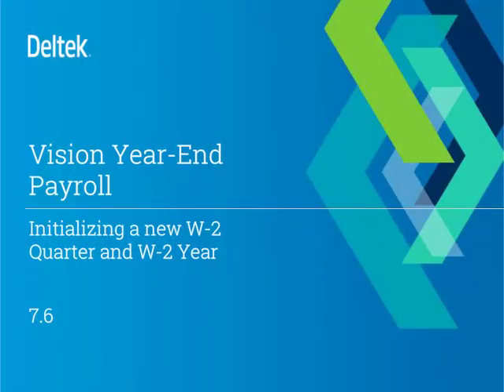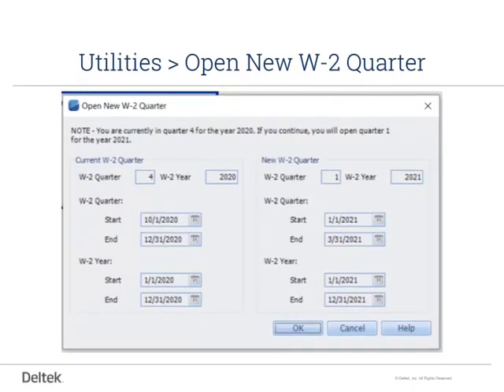Vision Year End Payroll Opening a New W2 Quarter and Year 2024